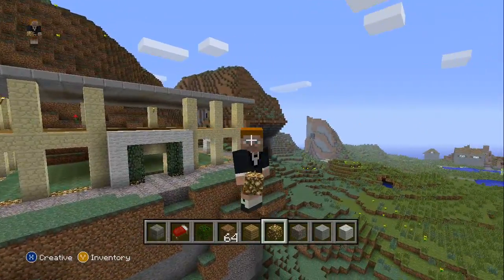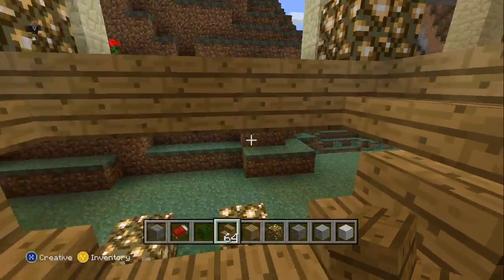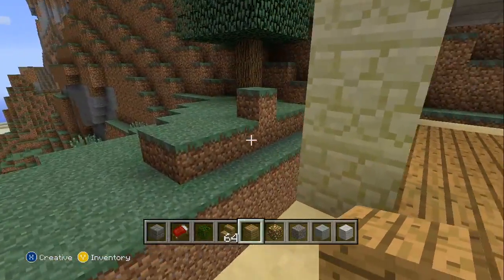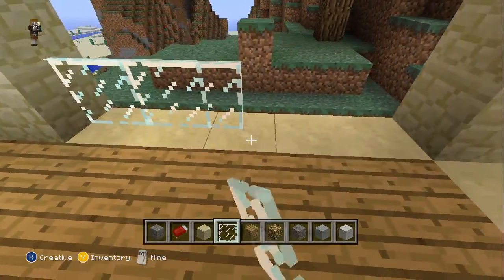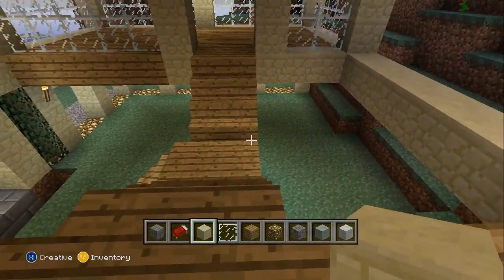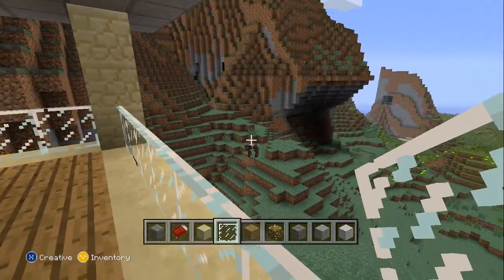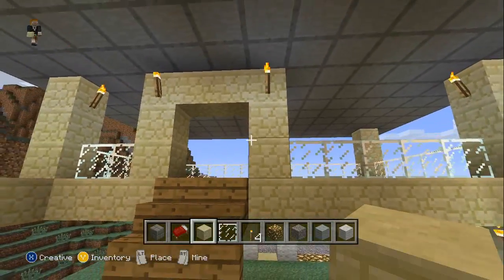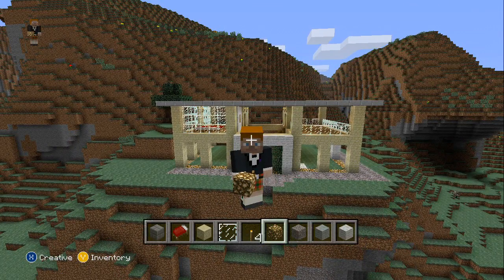Darth Builds Ep. 03: Simple Modern House Tutorial pt. 3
Looking for a Partnership?

Welcome to my new project! I switch things over to creative mode and begin constructing a community of buildings!

My first building is a step by step walk through of a very simple Modern Style House. This will be a 4 part series I hope that you enjoy!

Seed: yolo (all lower case)